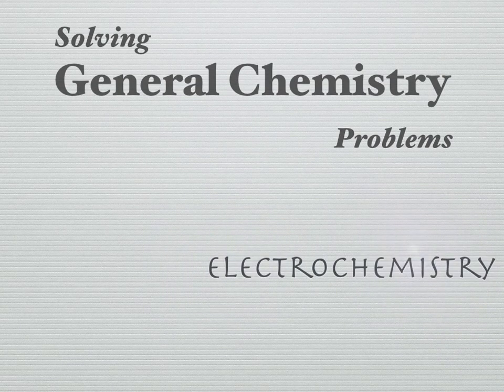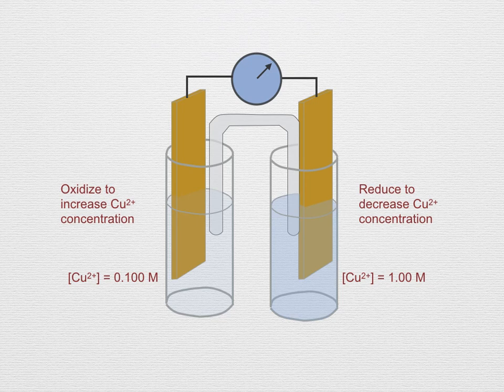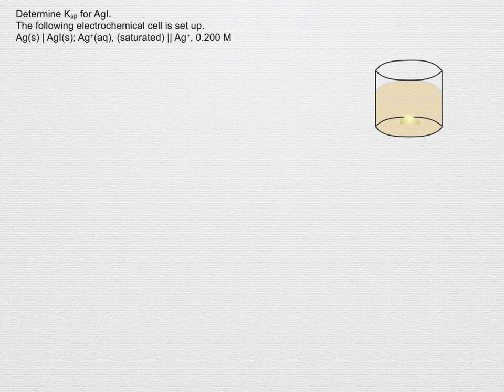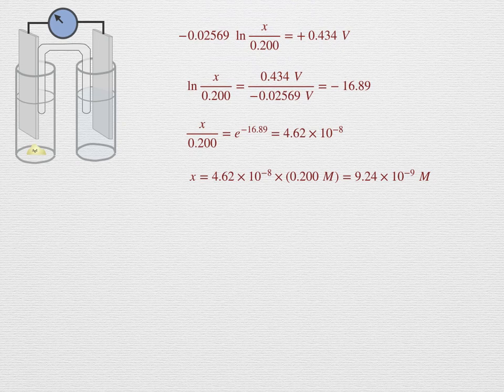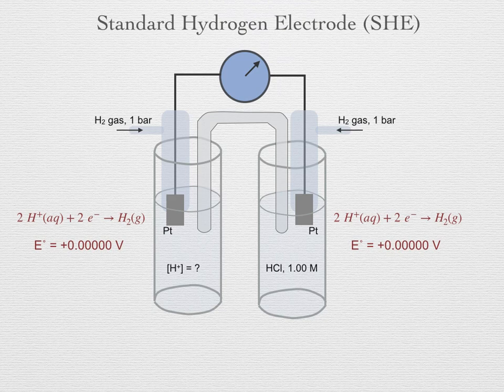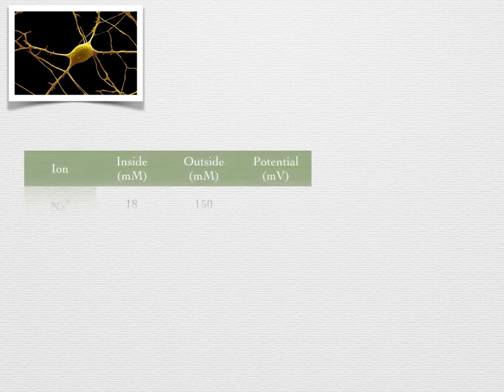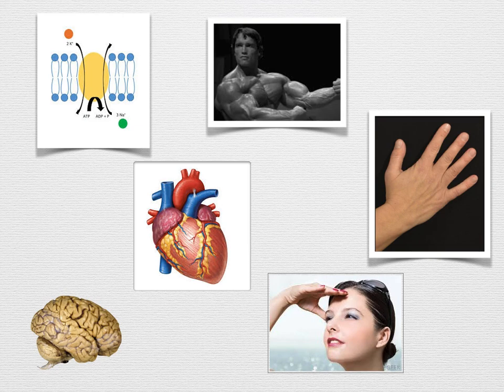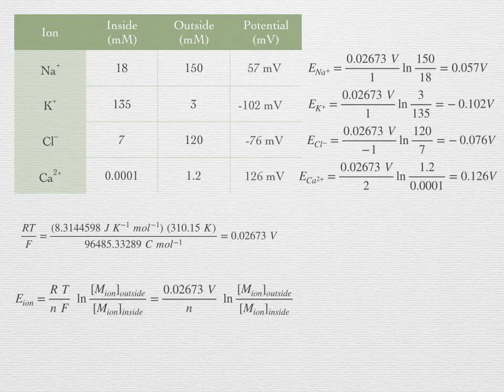Electro 9: Concentration Cells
Concentration cells are built using the same chemicals in each half-cell, but since the concentrations are different, a non-zero cell potential is still measured. We have to be careful to keep track of the species in each half-cell when using the Nernst equation for this kind of question.